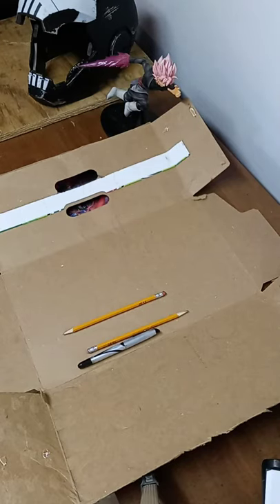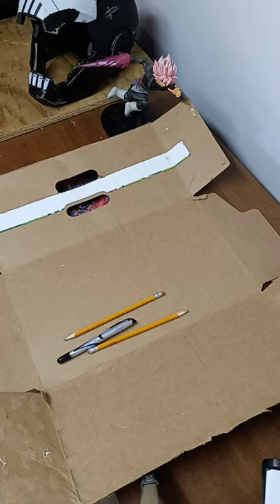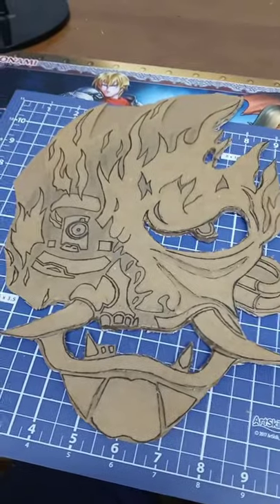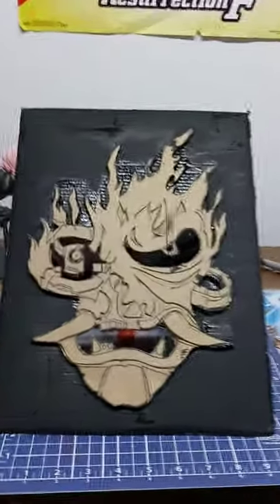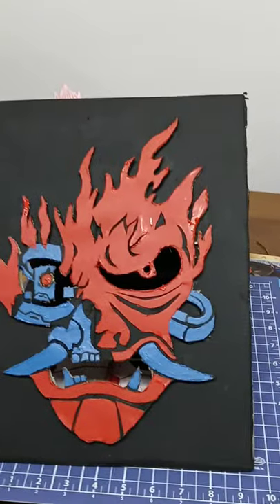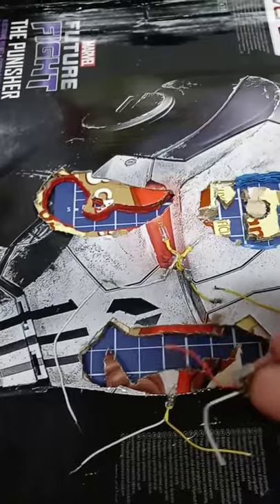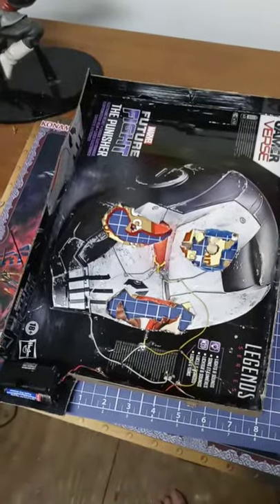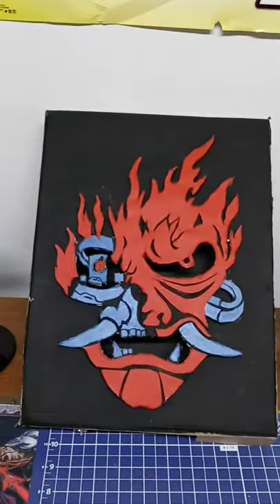Making the samurai band symbol from cyberpunk 2077 light up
i made the samurai band logo from cyberpunk with a light behind it just an fyi i didnt note in the video but i did the wiring wrong the negative from the lights needs to go in to the switch and then out to the battery pack i just combined those all in the video and it wasnt correct so please take that into consideration at home be safe and i hope you enjoy the video